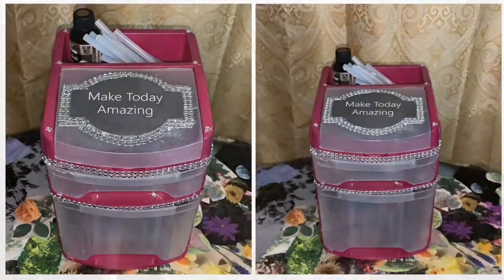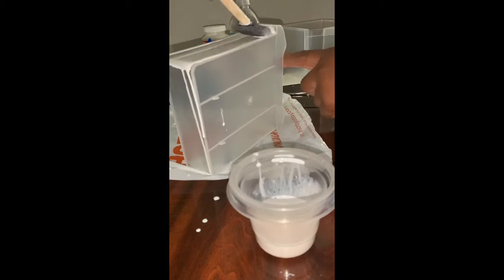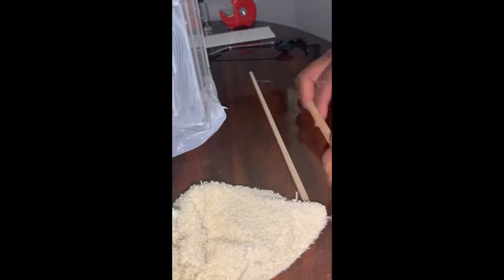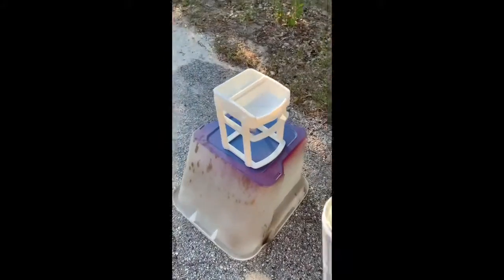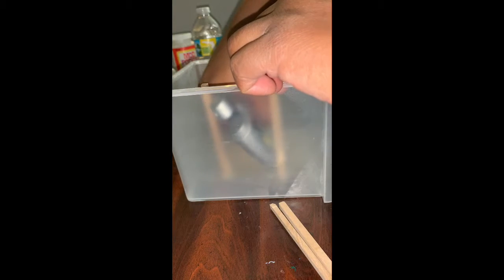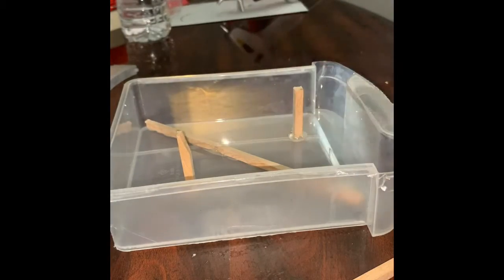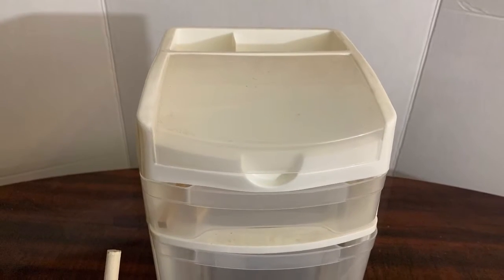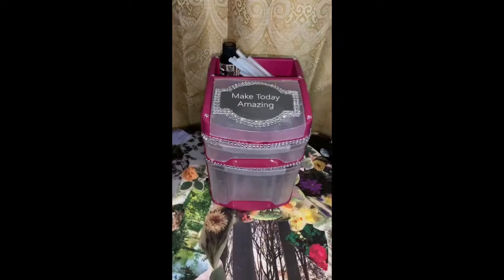DIY Storage Caddy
The space where my photographic creativity flows into DIYs of all kinds.

I Can Do All Things Through Christ Who Strengthens Me.      Philippians 4:13

Music 🎶:
S/Denise/T
YouTube.com/user/SDeniseT216
Soundcloud.com/SDeniseT216
Twitter.com/SDeniseT
Instagram.com/SDeniseT216